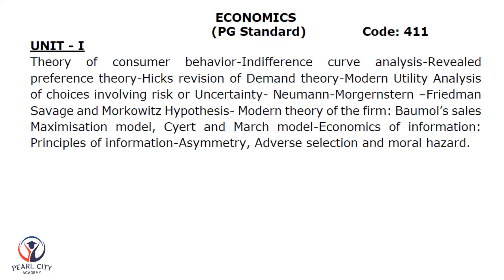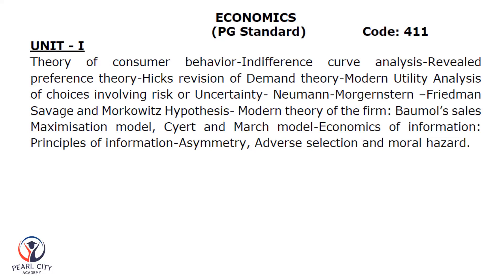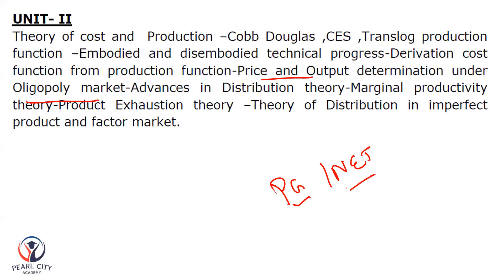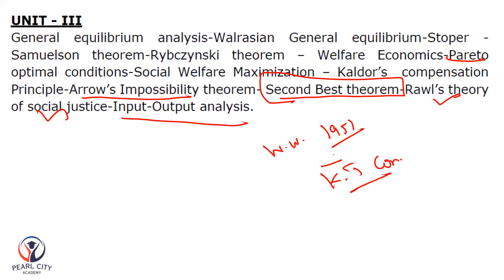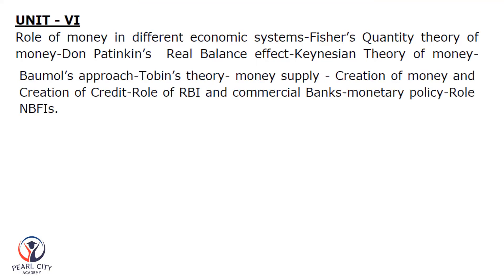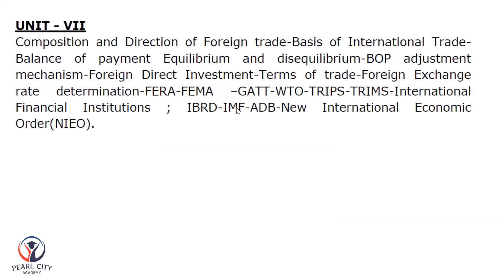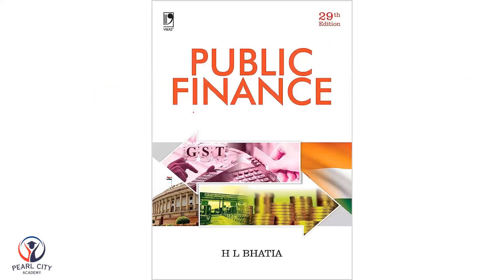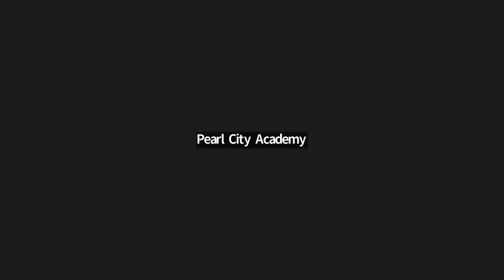Research Assistant Syllabus Analysis & Important Books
Welcome to Pearl City Academy!

In this video, we provide a comprehensive syllabus analysis for the TNPSC Research Assistant exam, along with the recommended books you need to study. Join us as we break down the exam syllabus into key topics and subtopics, helping you understand the areas to focus on during your preparation. We also share valuable insights on the best books and study materials to enhance your knowledge and boost your chances of success. Don't miss out on this essential information for acing the TNPSC Research Assistant exam.